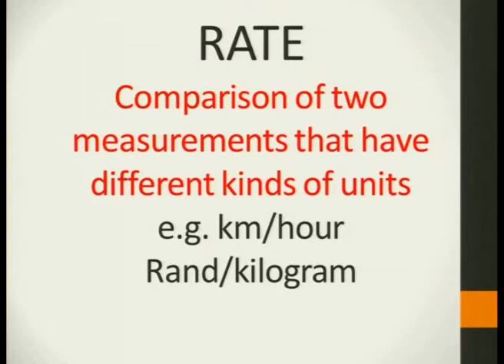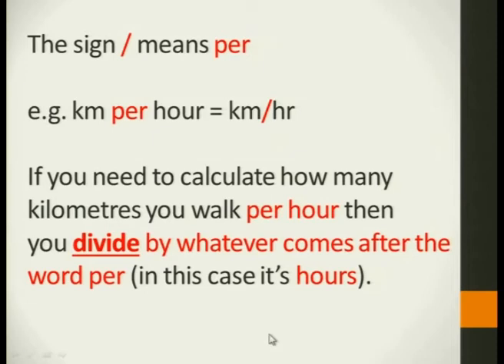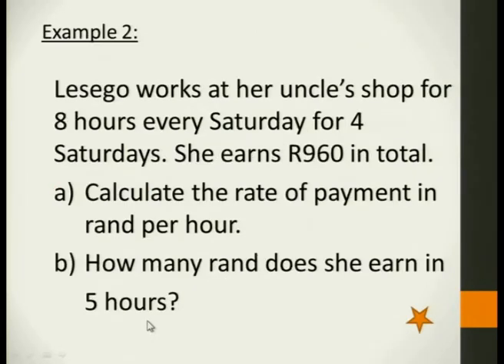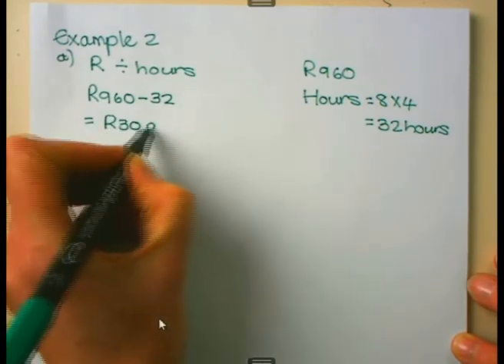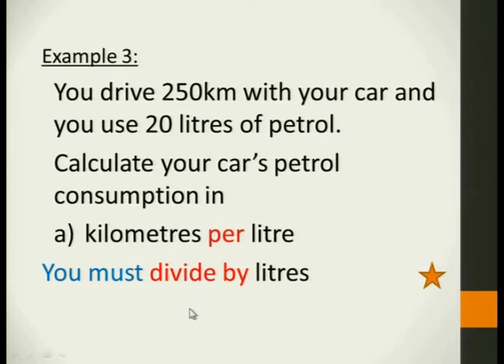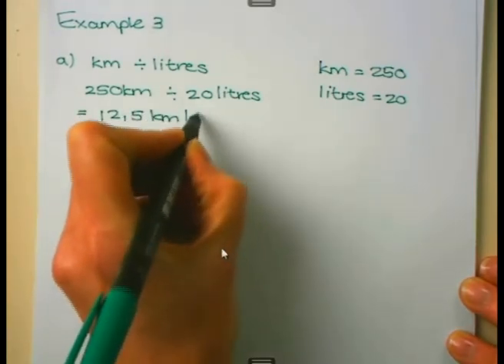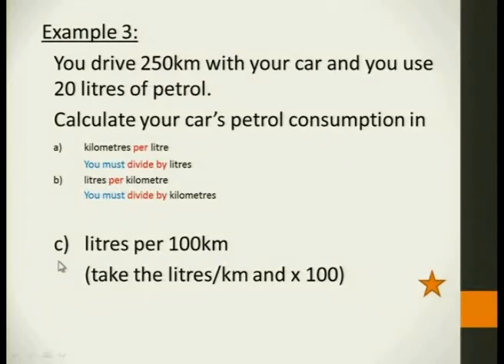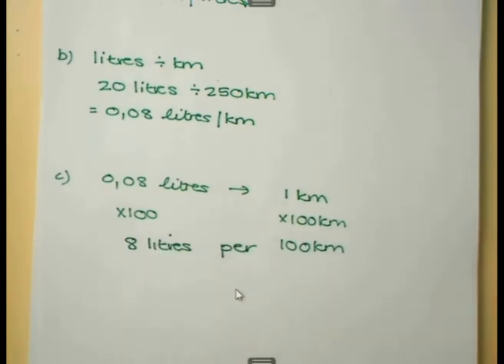Math Lit Basics - Gr12 - Rate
Math Lit Basics Gr12 Rate 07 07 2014